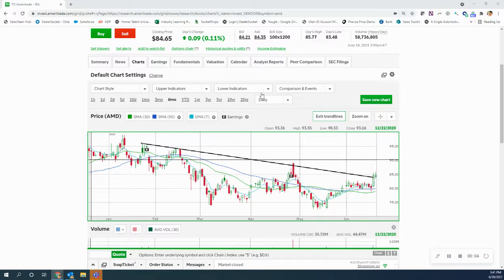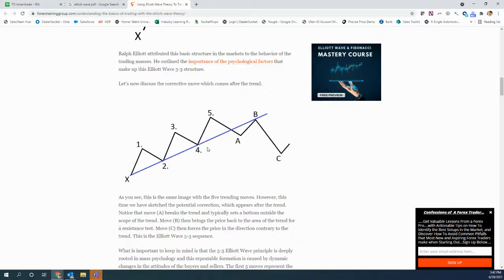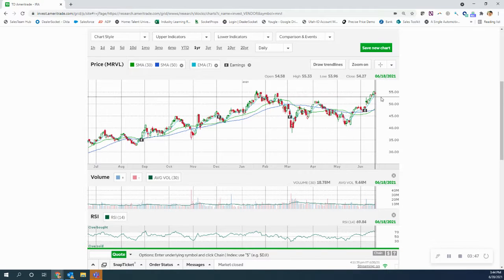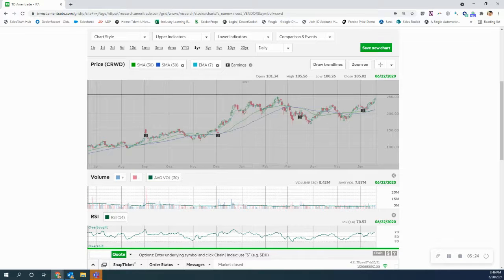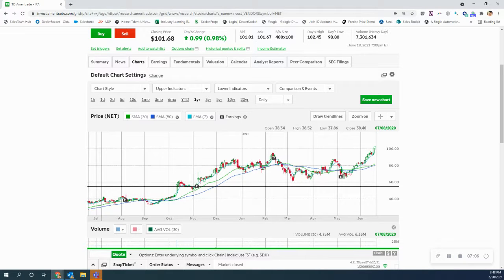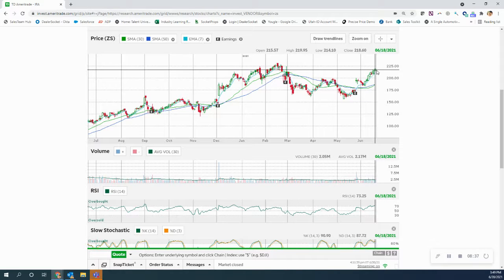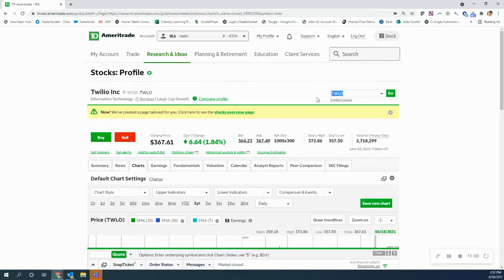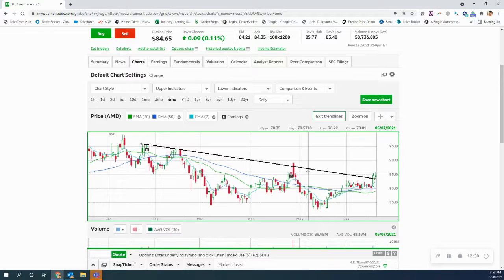Sandbagger Trading 6/20-6/25 Using Elliot Waves in our Picks.